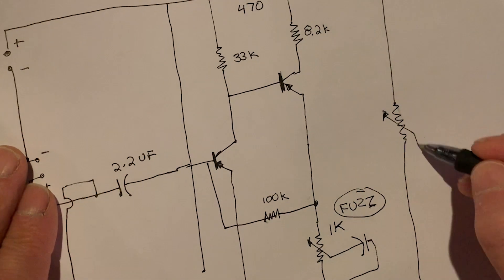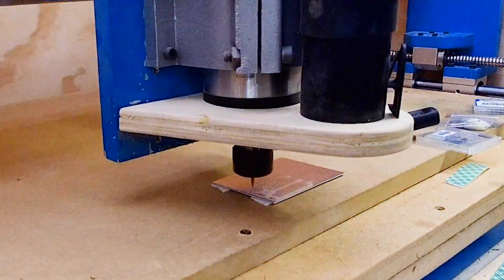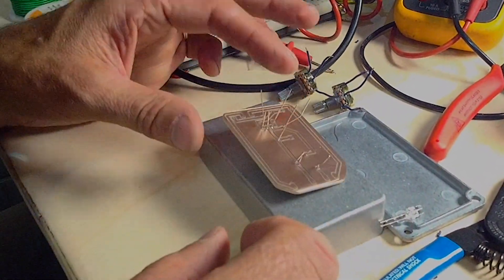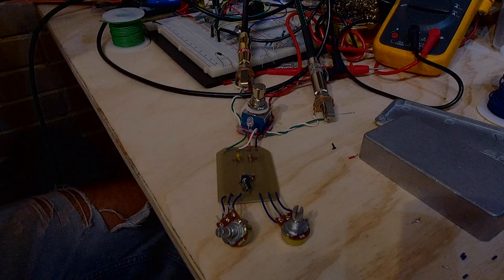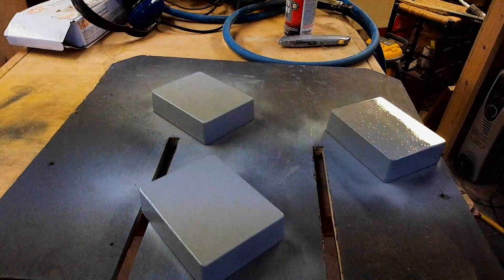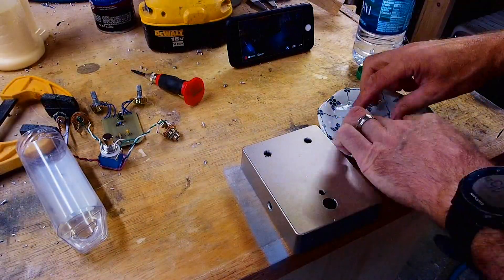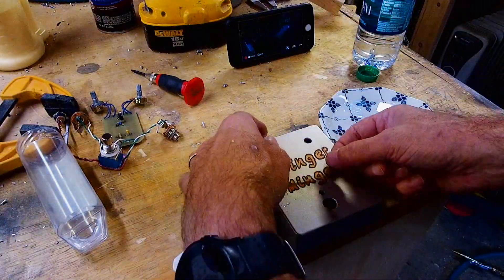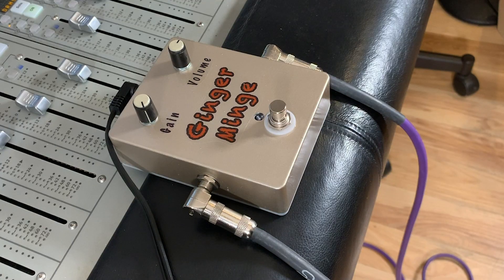DIY fuzz tone pedal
This is our attempt at a DIY fuzz tone pedal. Using Fritzing and a home made CNC machine to mill out the circuit board we made the whole thing from scratch. Hopefully we got as close to the original fuzz face as we could.
3 Generic female header - 2 pins hole size 1.0mm,0.508mm; pins 2; form ♀ (female); pin spacing 0.1in (2.54mm); row single; package THT
1 Ceramic Capacitor voltage 6.3V; capacitance 100nF; package 100 mil [THT, multilayer]
1 Electrolytic Capacitor voltage 6.3V; capacitance 2.2µF; package 100 mil [THT, electrolytic]
1 Electrolytic Capacitor voltage 6.3V; capacitance 20µF; package 100 mil [THT, electrolytic]
1 Rotary Potentiometer (Large) track Linear; maximum resistance 1kΩ; type Rotary Shaft Potentiometer; package THT; size Rotary - 16mm
1 Red (633nm) LED color Red (633nm); leg yes; package 5 mm [THT]
2 PNP-Transistor type PNP (ECB); package TO92 [THT]
1 470Ω Resistor tolerance ±5%; pin spacing 400 mil; package THT; bands 4; resistance 470Ω
1 33kΩ Resistor tolerance ±5%; pin spacing 400 mil; package THT; bands 4; resistance 33kΩ
1 8.2kΩ Resistor tolerance ±5%; pin spacing 400 mil; package THT; bands 4; resistance 8.2kΩ
1 100kΩ Resistor tolerance ±5%; pin spacing 400 mil; package THT; bands 4; resistance 100kΩ
1 1kΩ Resistor tolerance ±5%; pin spacing 400 mil; package THT; bands 4; resistance 1kΩ
3 Toggle Switch switching circuit SPDT; package THT
1 Rotary Potentiometer (Large) track Linear; maximum resistance 500kΩ; type Rotary Shaft Potentiometer; package THT; size Rotary - 16mm